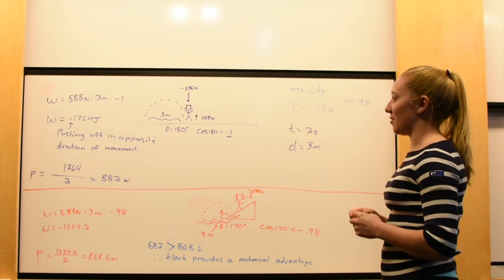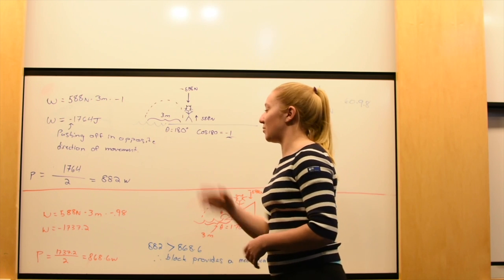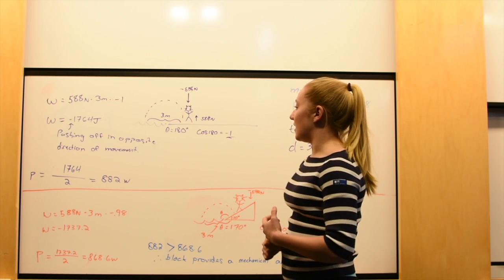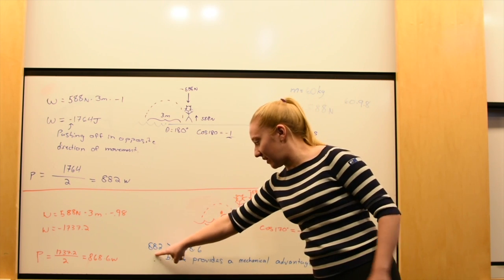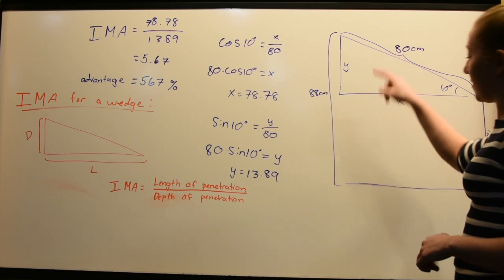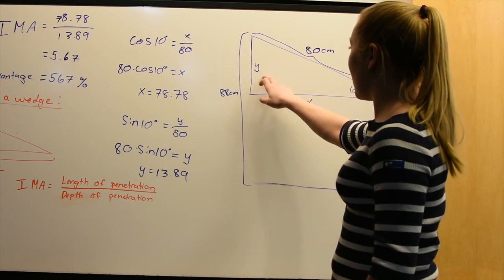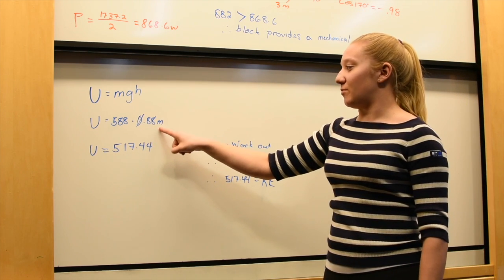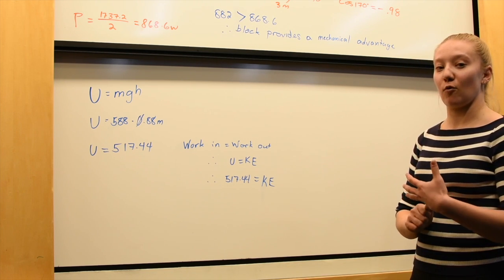Slideless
Simple machines physics project